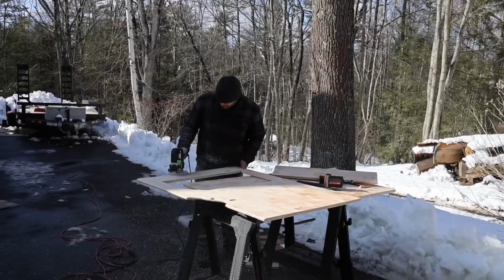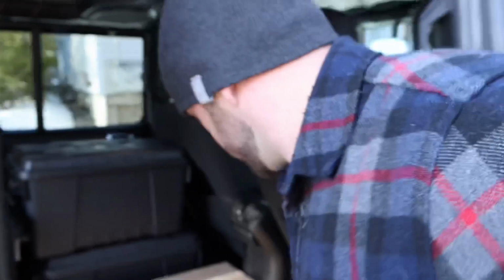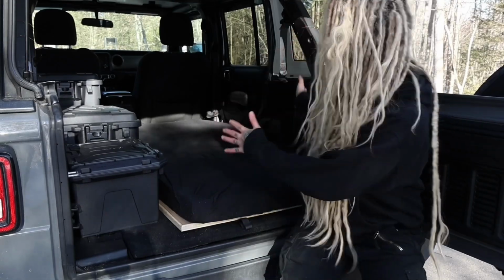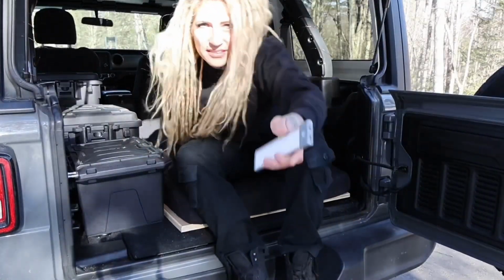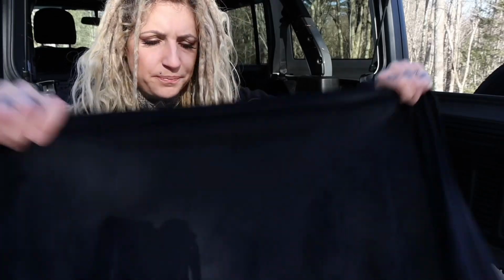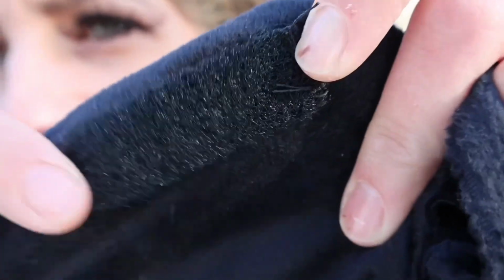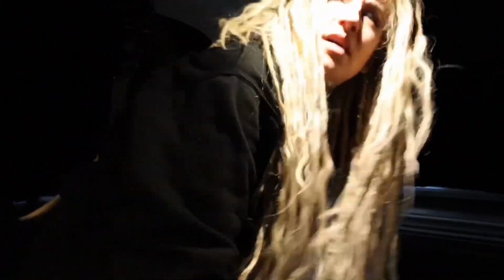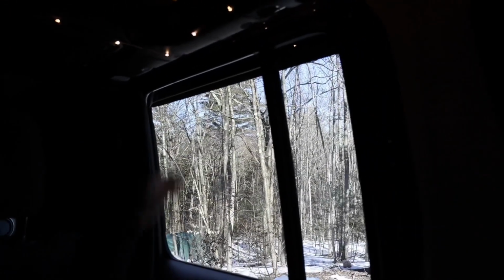easy DIY camping setup in my jeep!!!🚙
In this video I show you guys my basic setup to live/sleep in my jeep for my upcoming road trip!

Mentioned:

foam mattress
fitted sheet
storage bins
magnet lights
rain guards

———»»»  TIMESTAMPS  «««———

00:00 Intro
00:19 Sleeping Platform
02:28 Foam Mattress
03:03 Storage Bins
04:20 Lighting
04:48 Curtains
08:48 Twinkle Lights
09:24 Rain Guards
10:17 Final Thoughts

———»»»  VIDEO DETAILS  «««———

———»»»  LINKS  «««———

amazon storefront ⇨

———»»»  CONNECT  «««———